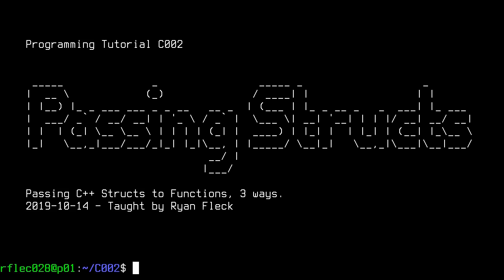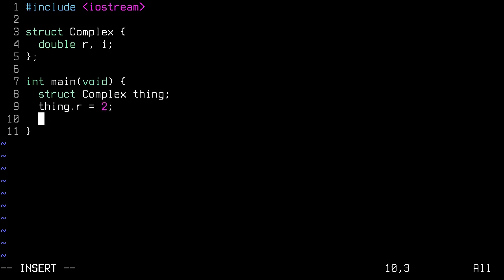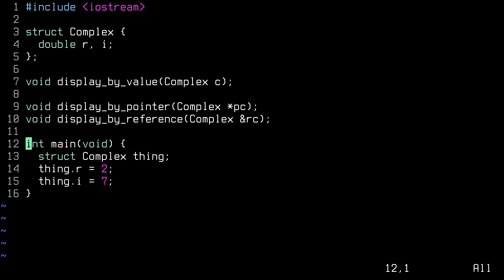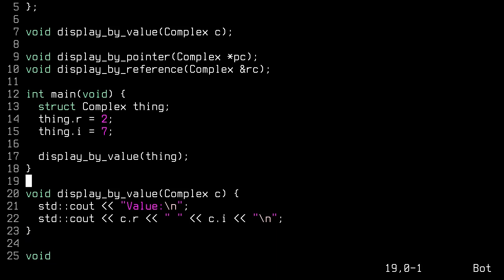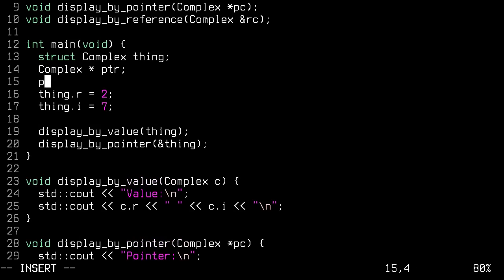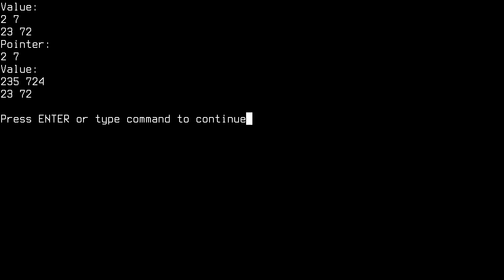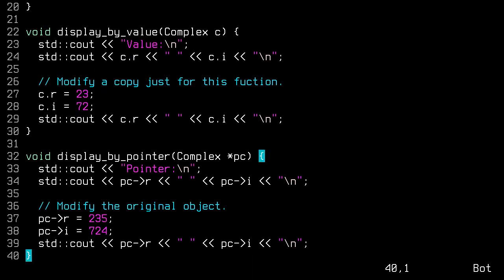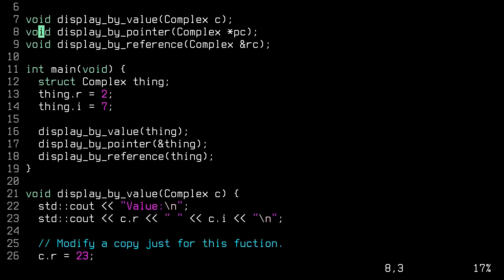Passing C++ Structs to Functions by Reference, Pointer, and Value!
Reference, pointer, value? What's the best way to get your structures to your functions? In this video, I discuss the _how_ of implementing simple pass-by-reference, pointer, and value functions with a structure.

C002 - Passing C++ Structs to Functions, 3 ways.